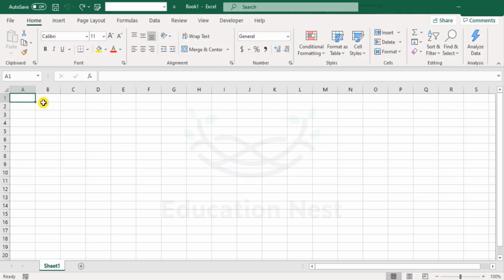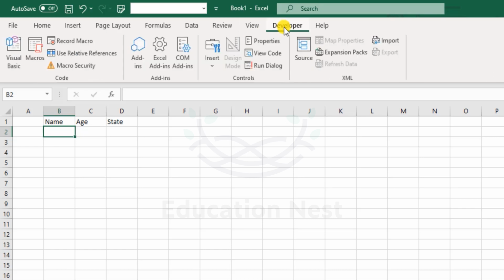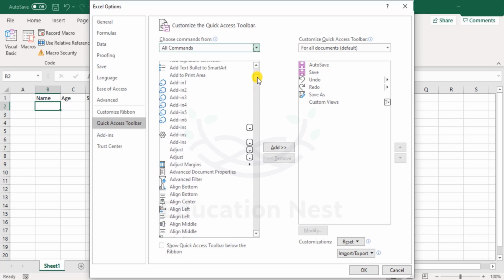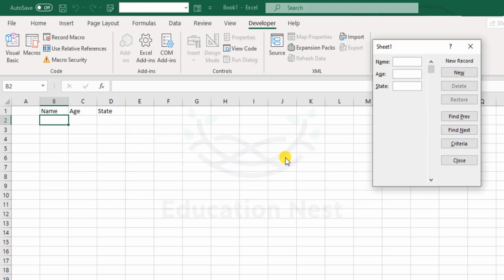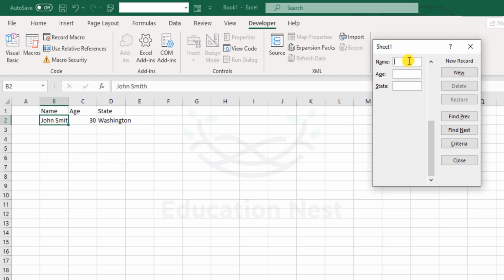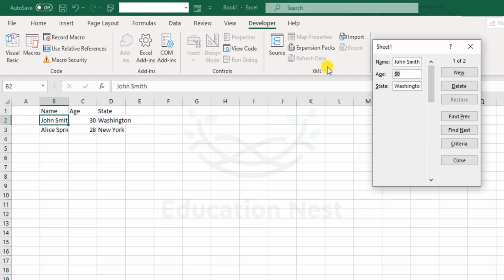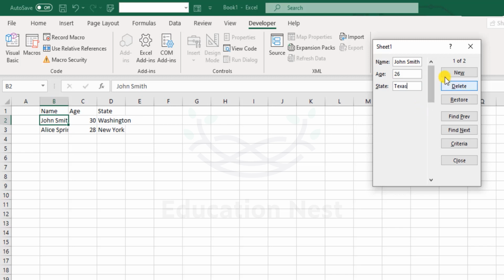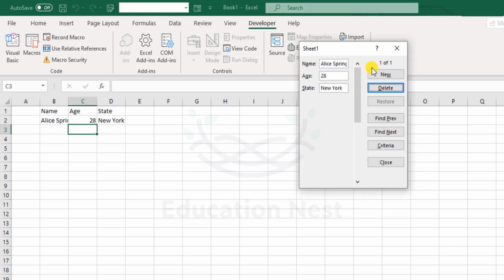Streamline Data Entry with Excel's Data Entry Form - Step-by-Step Tutorial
In this comprehensive tutorial, we dive into Excel's powerful data entry form. Discover how to streamline your data entry process and save time with this amazing feature. Whether you're a beginner or an experienced Excel user, this video will guide you through step-by-step instructions on how to leverage the data entry form for quick and accurate data input. Say goodbye to manual data entry headaches and hello to seamless data input with Excel's data entry form. Join us as we explore insider tips, best practices, and expert strategies to master this game-changing feature.